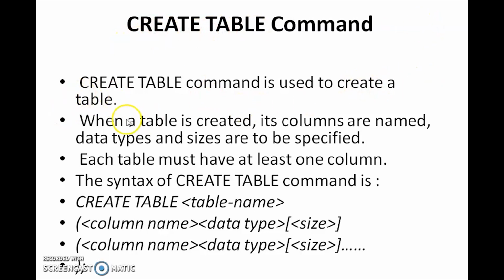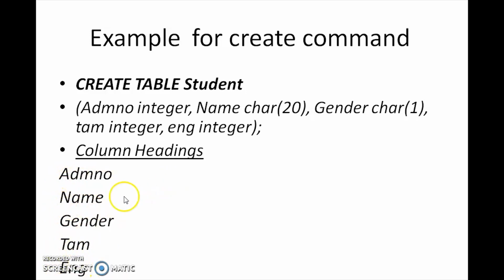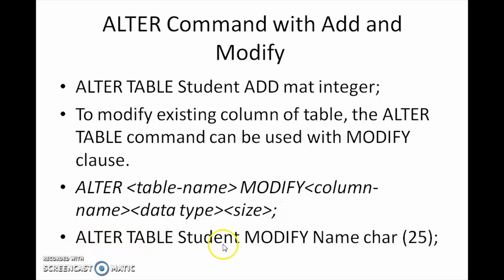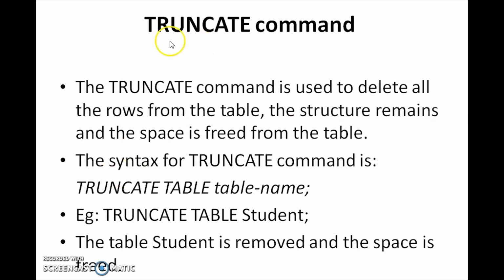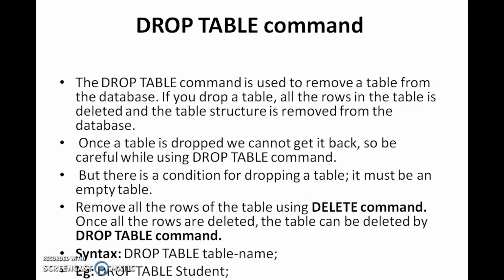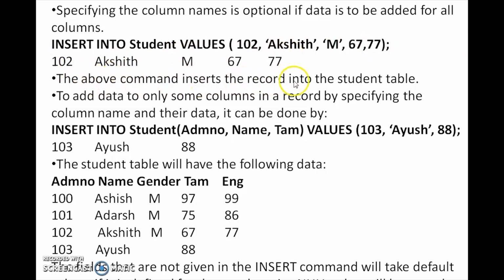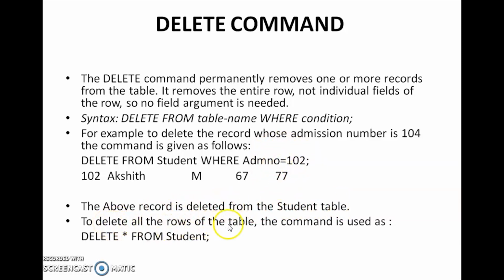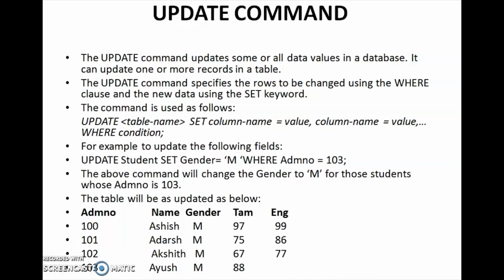XII Standard Computer Science - DDL and DML Commands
XII Standard

Computer Science

DDL and DML Commands